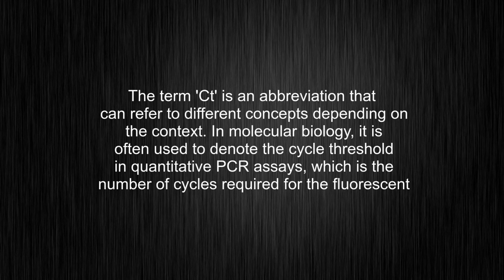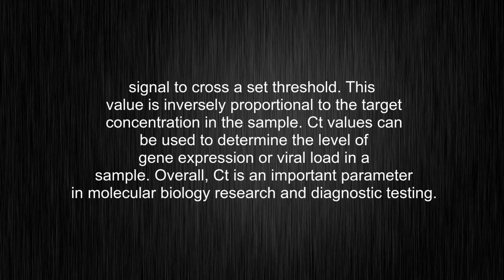What's the meaning of "Ct", How to pronounce Ct?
This video tells you what "Ct" means, how to pronounce it, provides a pronunciation guide and an accurate definition.
00:00 Pronunciation
00:28 Meaning

- What is the meaning of Ct
- How to say Ct
- What is the definition of Ct
- How to pronounce Ct

Visit our free audio/video dictionary tutorial to learn how to correctly pronounce words/names and to learn their meanings, definitions, just like Ct definition and meaning in Merriam-Webster, Ct definition and meaning in Collins English Dictionary, Ct definition and meaning in The Oxford English Dictionary, Ct definition and meaning in Longman Dictionary of Contemporary English, Ct definition and meaning in Cambridge Advanced Learner's Dictionary, and more.